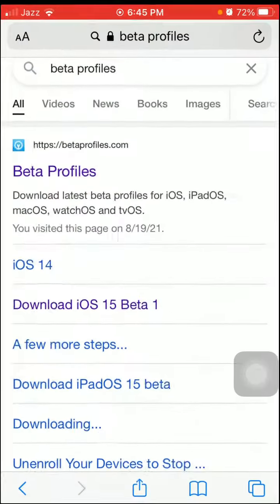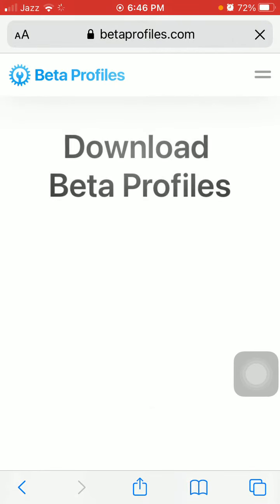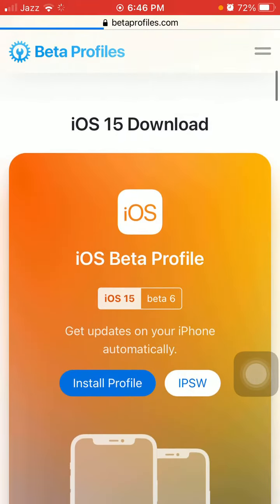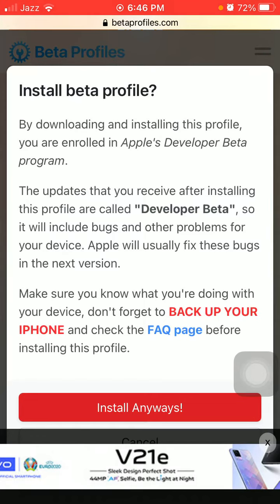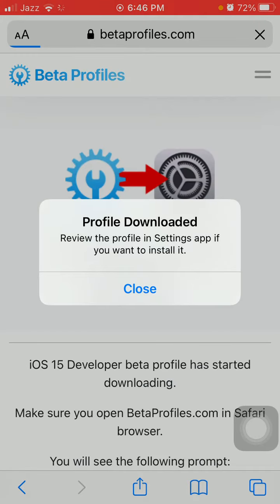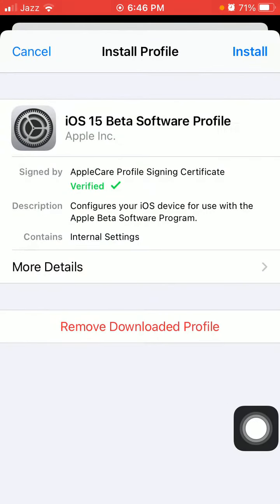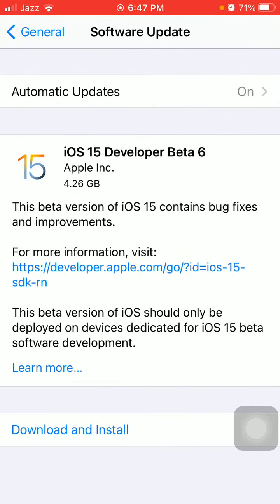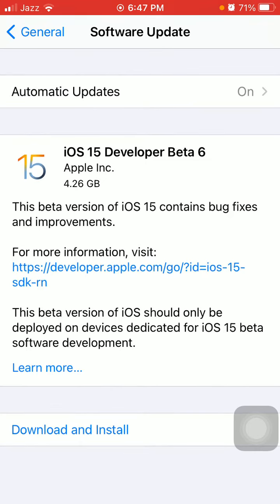how to download and install iOS 15 beta 6 on iPhone without computer